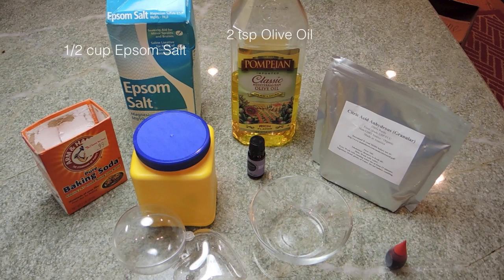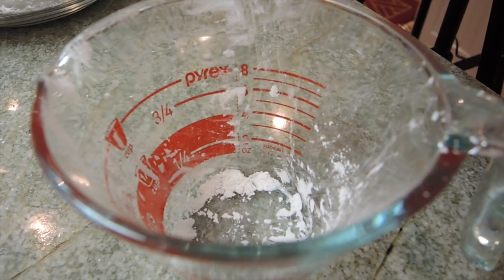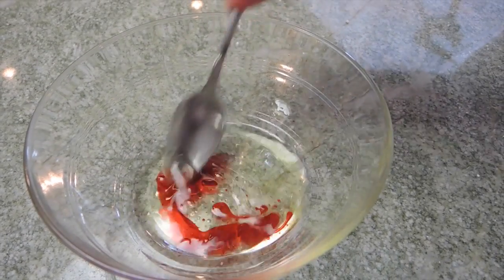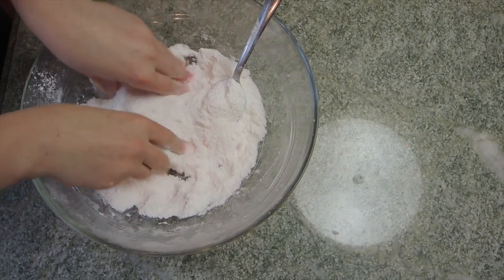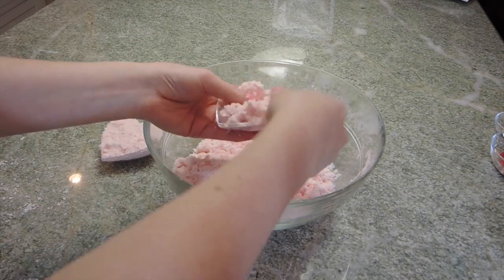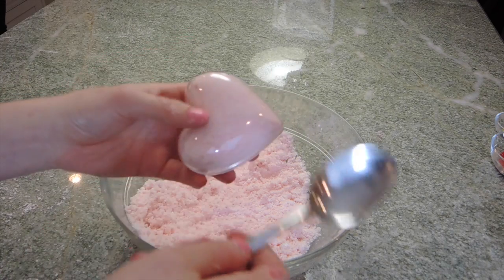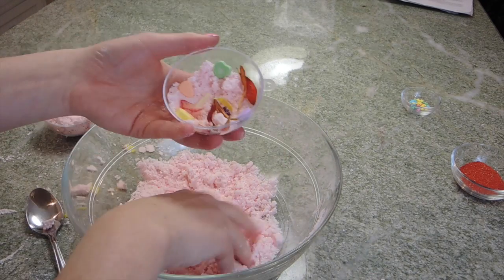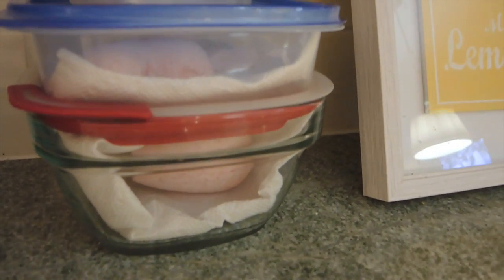DIY Bath Bomb: Valentines Edition!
HI loves!!! I hope you enjoy this video!!

Thumbs up for DIY's:)

What you will need:
- 1 cup baking soda
- 1/2 cup cornstarch
- 1/2 cup citric acid
- 1/2 cup epson salt
- 2 1/2 tsp essention oil, I used lavender
- 2 tsp olive oil
- 3/4 tsp water
- a couple drops of food coloring

Song from Sing King Karaoke

Please let me know if you have any video requests!

Be kind!!